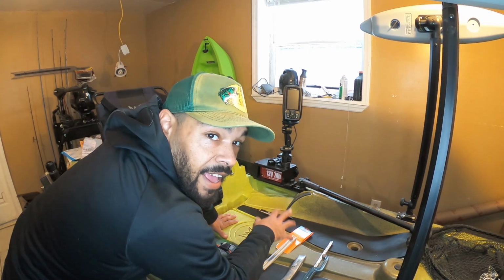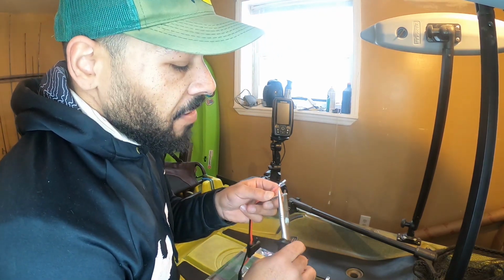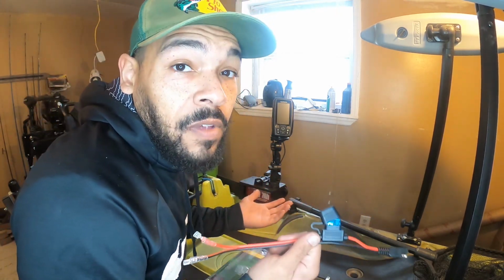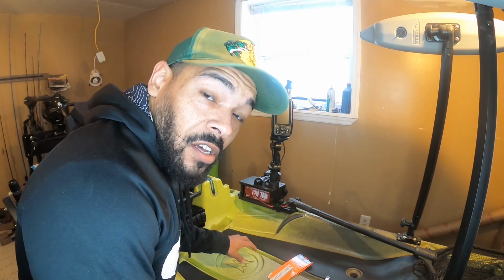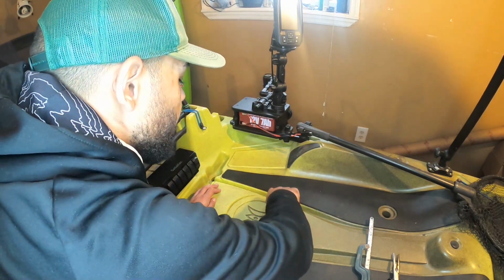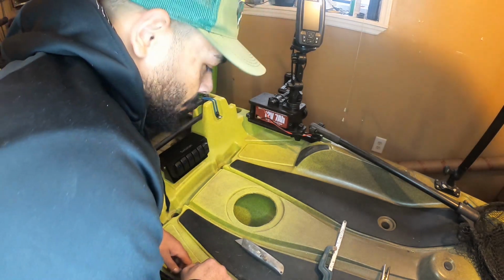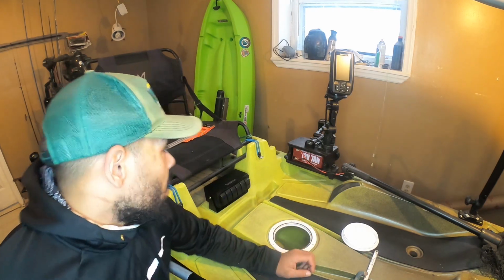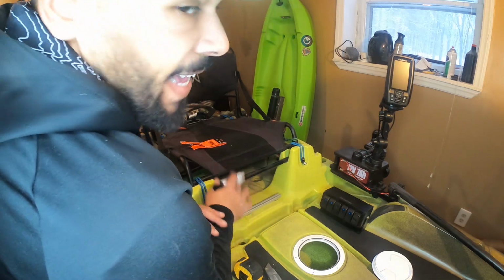BOAT MOD - HATCH CUT OUT/ YAK POWER BATTERY TERMINAL CONNECTOR/ YAKATTACK GEARTRAC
Welcome back to The Naval Yard, and in this boat mod episode the U.S.S. Daniel Nimham gets a step closer to the panel switch install. Holes and mounts are the order of the day.